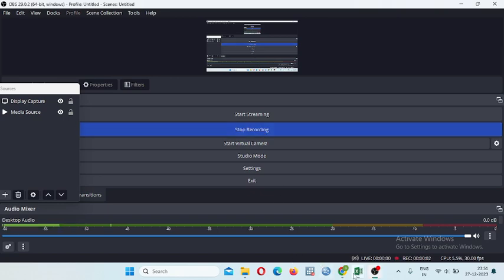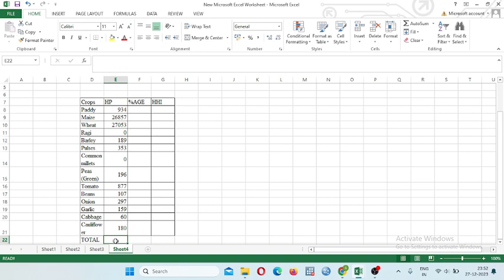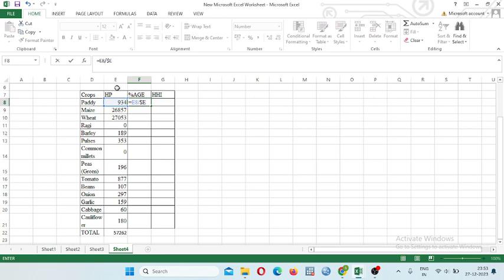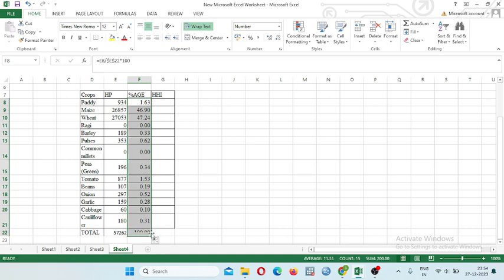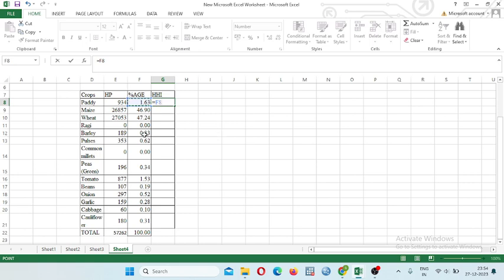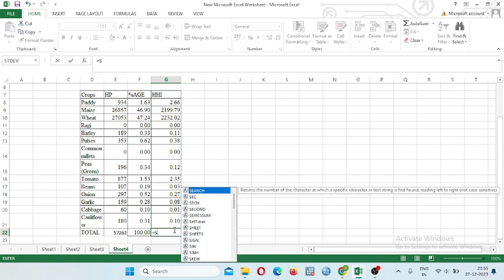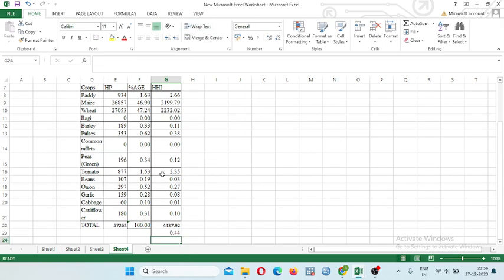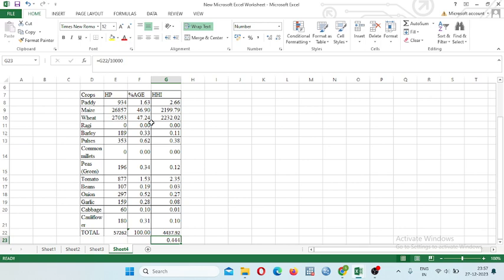How to Calculate Herfindahl Hirschman's Index in Excel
Herfindahl Hirschman's Index (HHI) of Diversification in Excel